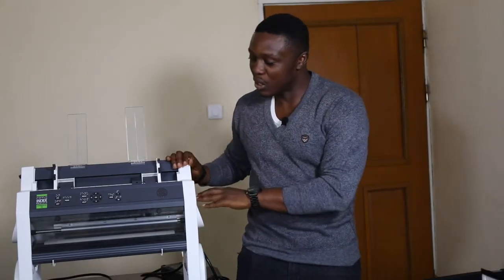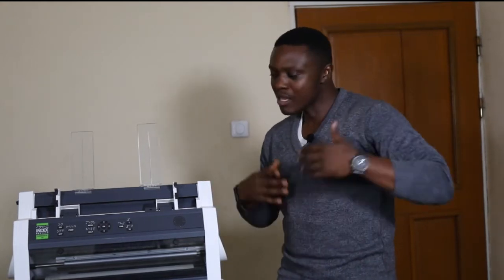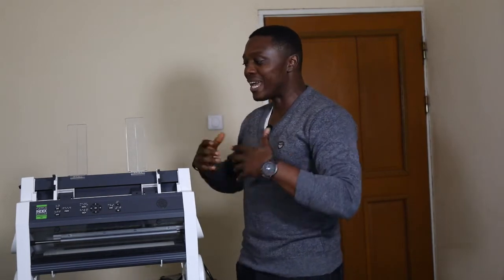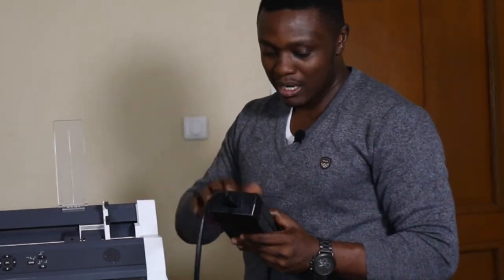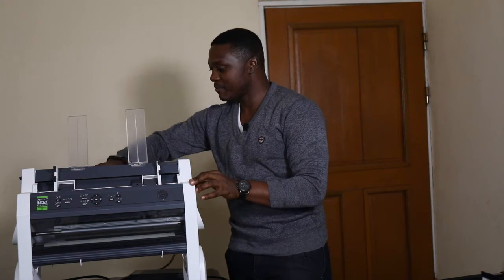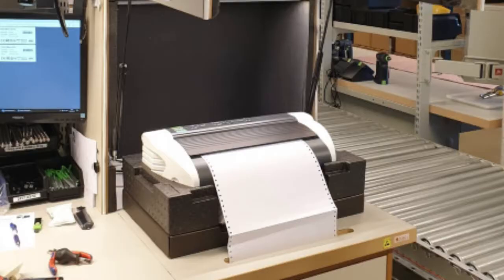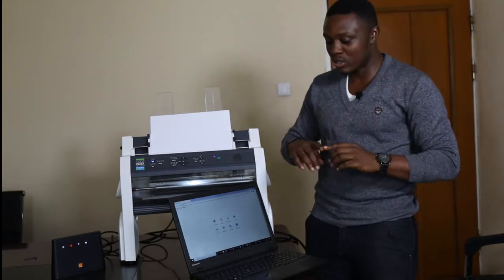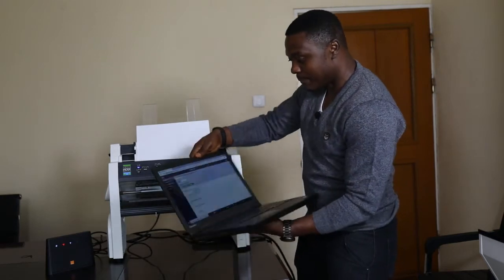INDEX EVEREST DV5 EMBOSSER VIDEO REVIEW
An embosser is a technology used in mass production of braille material. the INDEX EVEREST DV5 is a versatile embosser that provides brailling options for both sighted people and people who are blind.